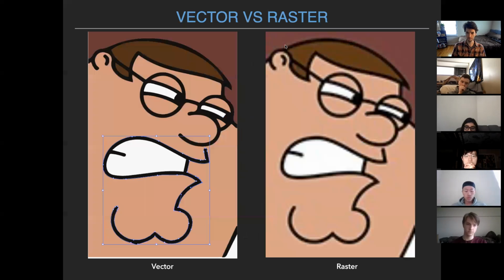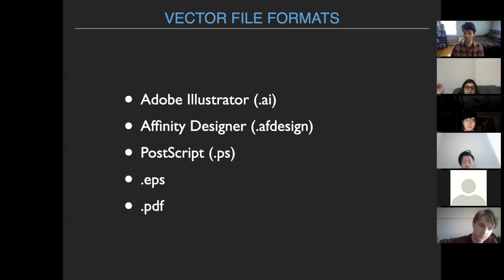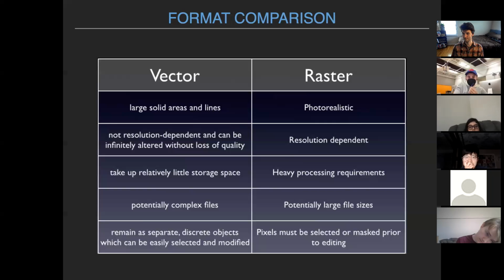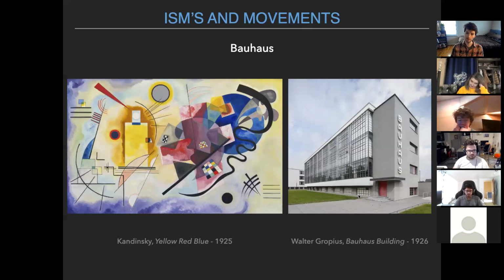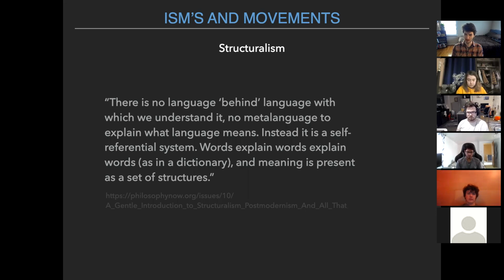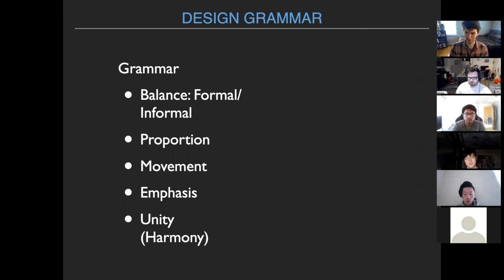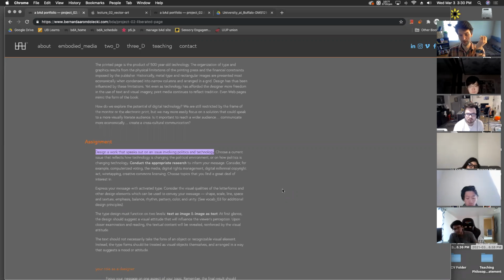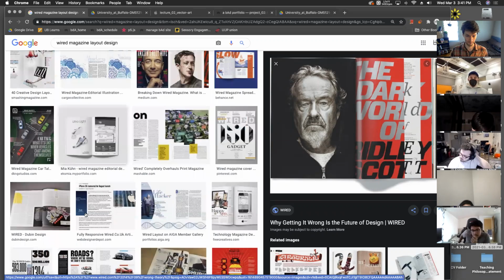DMS121 - lecture_02 & project_02 introduction - Spring 2021